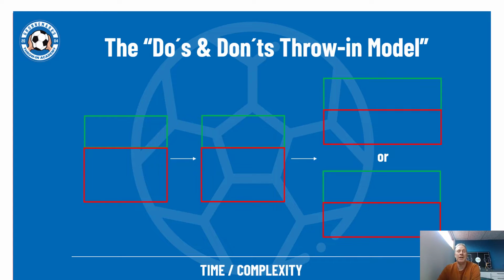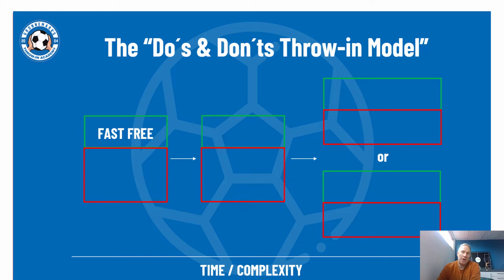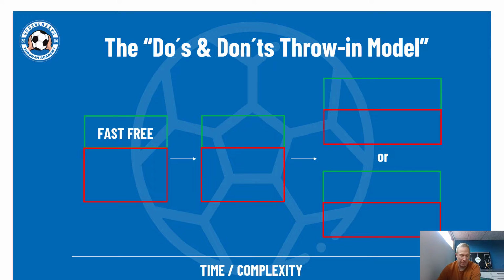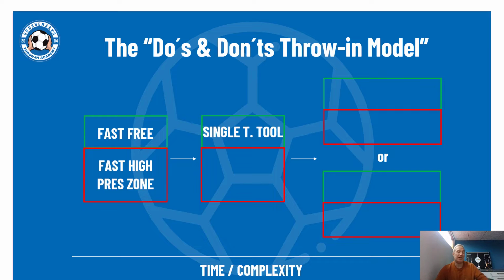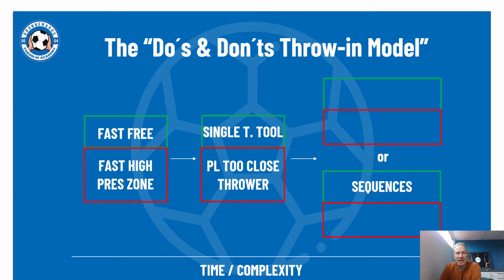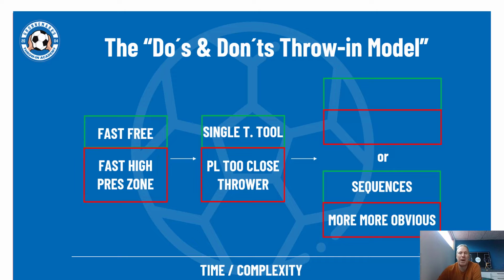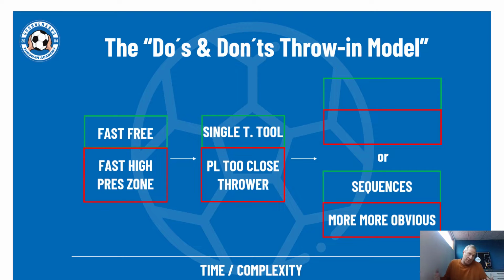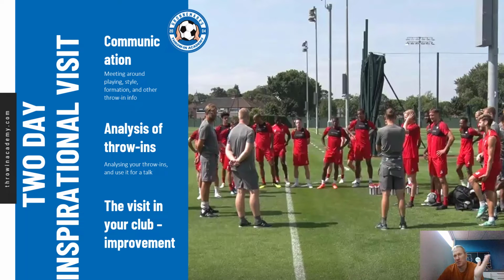The "Do´s and Don´ts Throw-in Model" - HOW To Win a Soccer match with a Throw-in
- this is my video about the "Do´s and Don´ts Throw-in Model" that will help you win more soccer / football matches